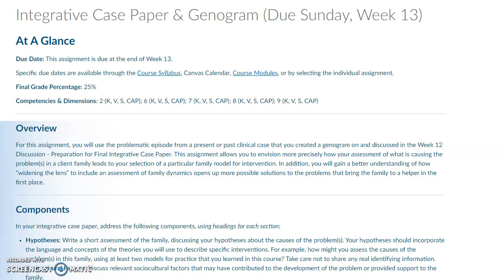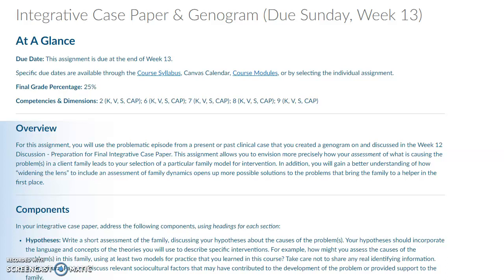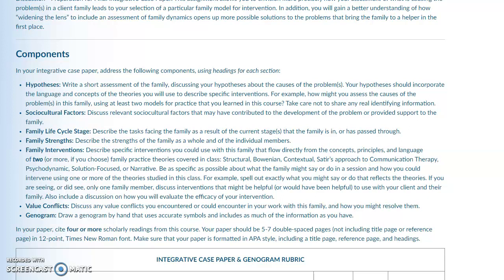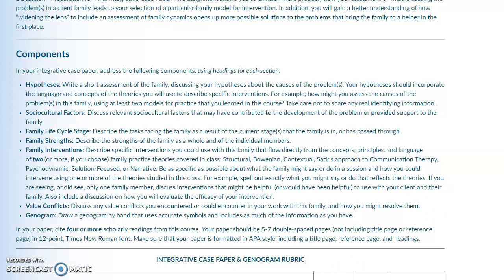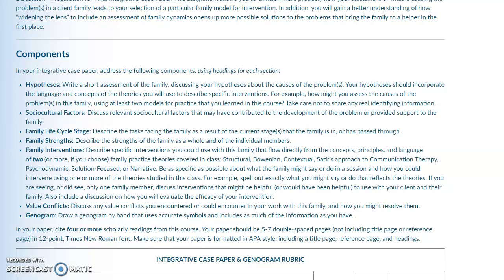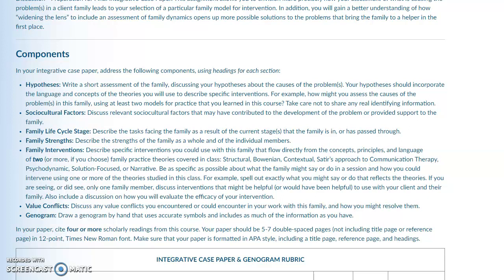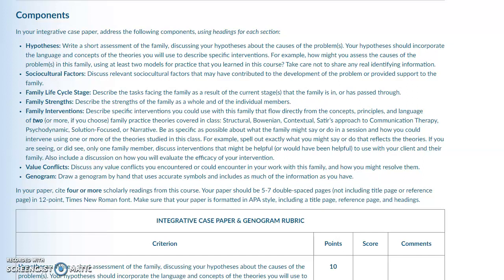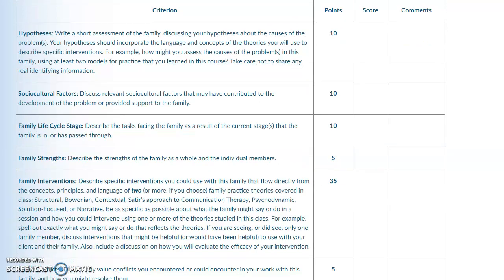week 13 paper